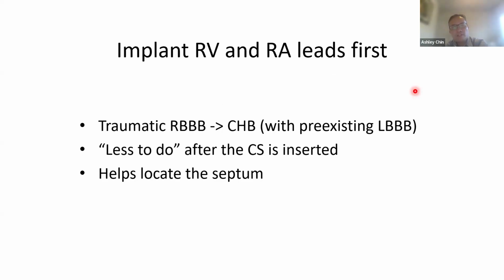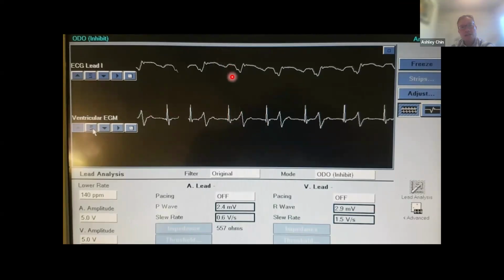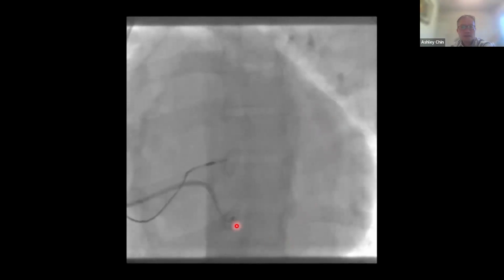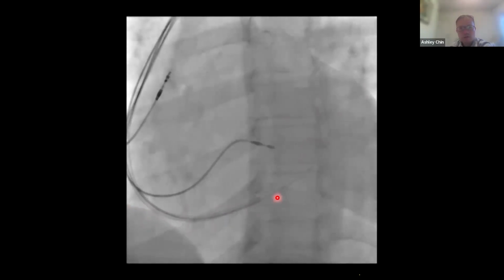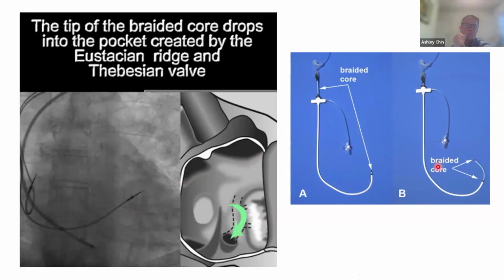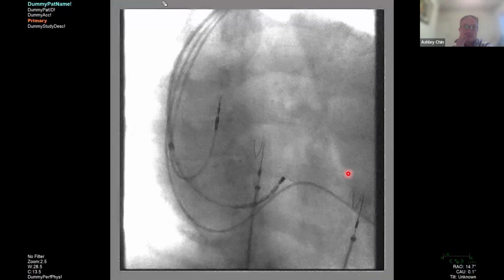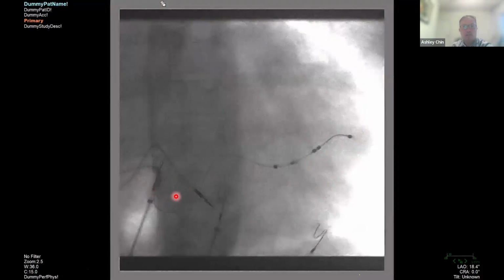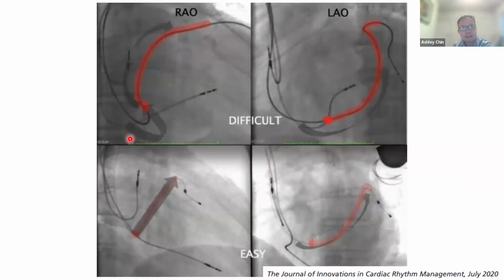CS lead implantation Different techniques to get into the CS Ashley Chin